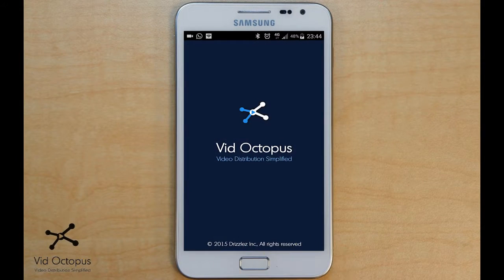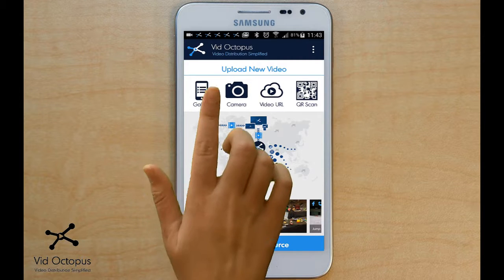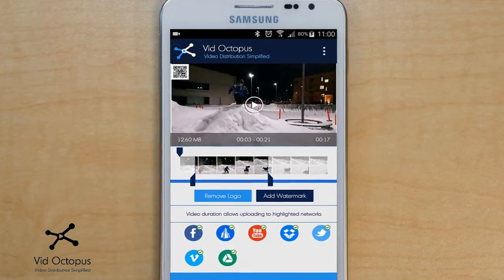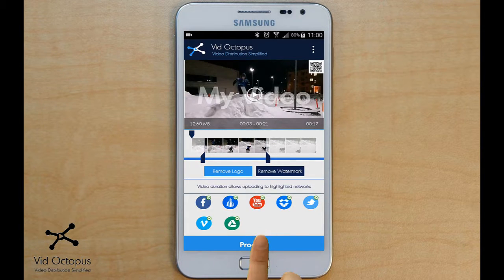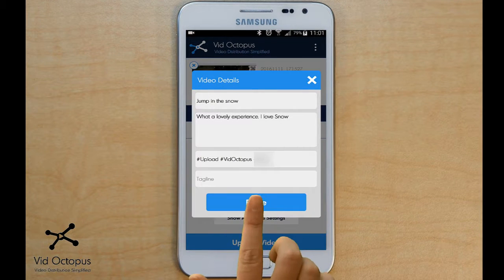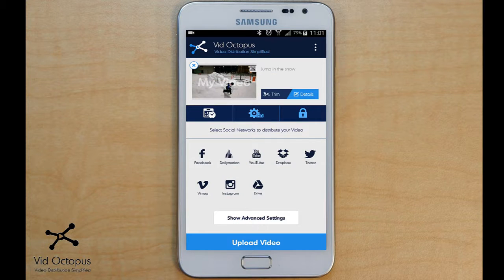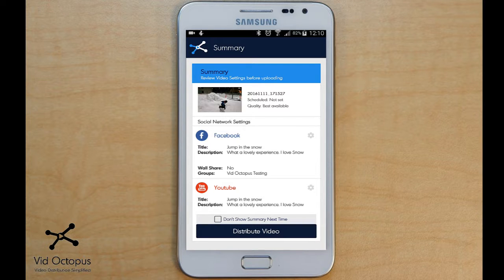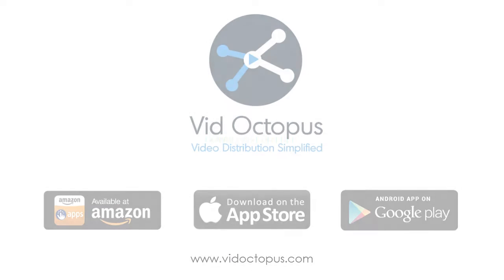How to Upload Video to Multiple Social Media Platforms using Vid Octopus Application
Vid Octopus, the best video uploading, scheduling and posting solution. One platform to upload your videos to multiple video hosting sites like YouTube, Facebook, Twitter, Vimeo and many more. Cloud storage like Dropbox, Google Drive, etc. is also integrated for team collaboration.

Download FREE Application:
Amazon App Store